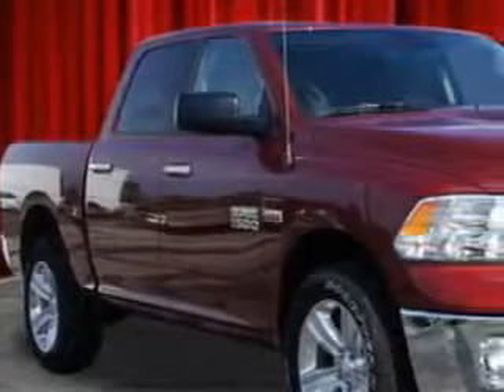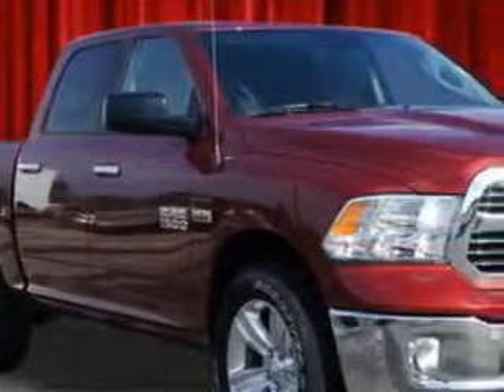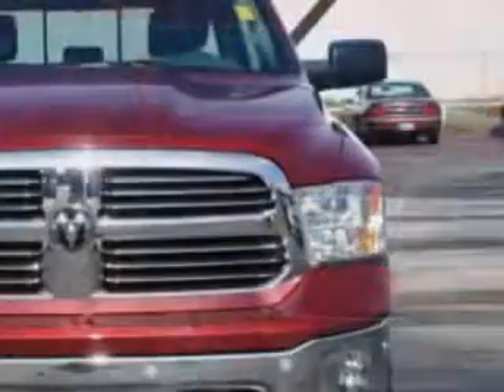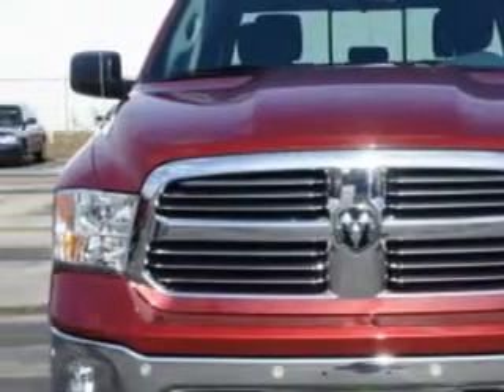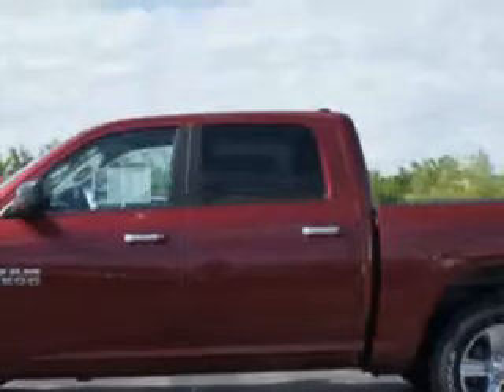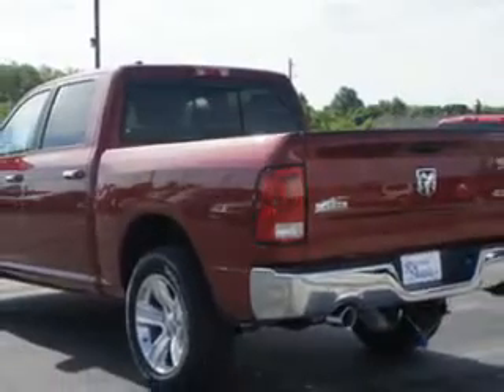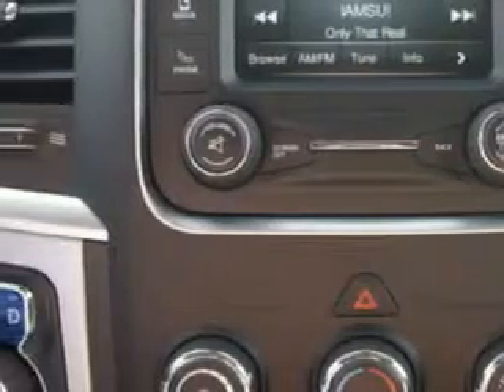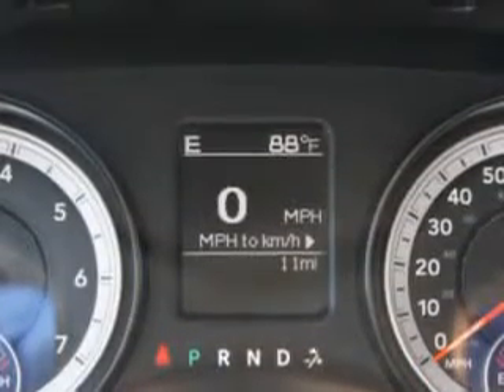2014 RAM 1500 Riverside Autoplex of Muskogee Muskogee, OK 74401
RAM Riverside Autoplex of Muskogee knows you want more in a car. You have a purpose for your vehicle. Check out this Deep Cherry Red Crystal Pearl Coat Ram 1500 Crew Cab 4X4, equipped with an 8 Cylinder engine and an automatic transmission. Enjoy an impressive 21 miles to the gallon on this utility truck with features like Sirius Xm Satellite Radio, Halogen Headlights, Traction Control With Trailer Stability Assist, Auto-Dimming Rearview Mirror With Microphone, Class Iv Trailer Hitch, Removable Tailgate, Heated Exterior Mirrors, Power Adjustable Lumbar Driver Seat, Trailer Wiring, Emergency Braking Assist, Hill Start Assist, Electronic Brakeforce Distribution, Front Fog Lights, Power Horizontal Sliding Rear Window, Rolling Code Security, 10 Way Power Driver Seat, Four Wheel Drive On Demand, and much more. Get where you need to go, enjoy the drive, and have peace of mind in this Ram 1500. See us at Riverside Autoplex of Muskogee today!
MILES:     11
VIN:1C6RR7LT7ES322374

1711 West Shawnee
Muskogee, Oklahoma 74401